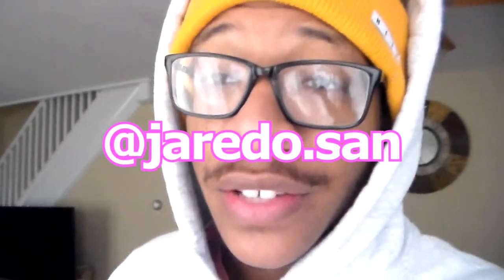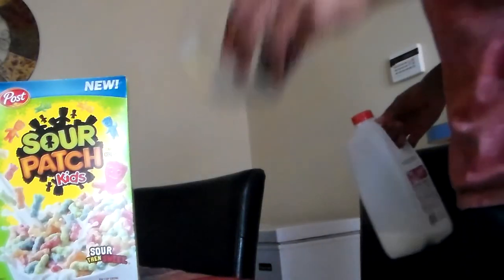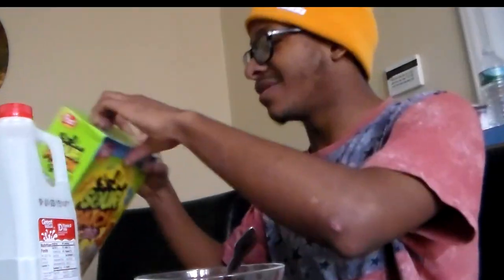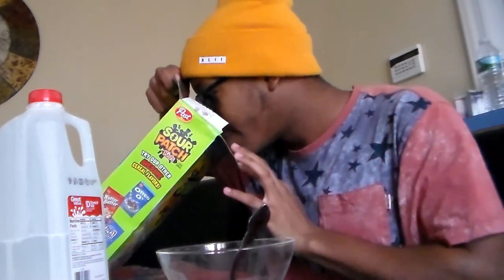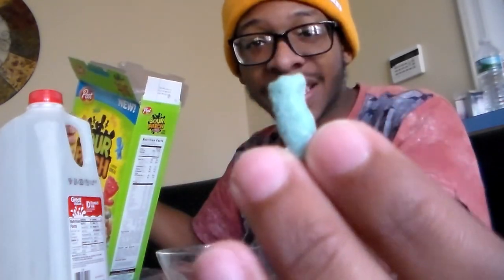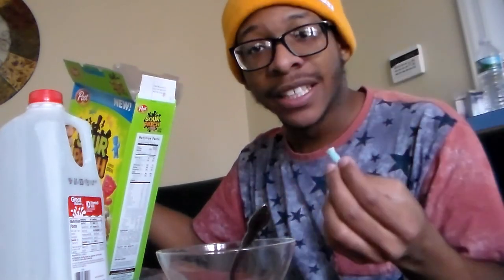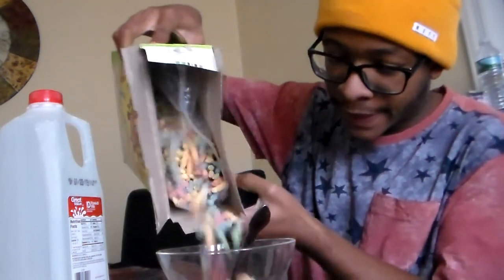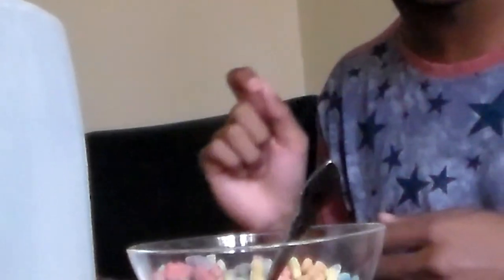WHAT AM I EATING? (Sour Patch Kids CEREAL) YAY! (good or gross?)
Sour patch kid cereal??? good or gross dude? like waaat???

Here I go again. making a meme of myself for the internet to see... luckily no one watches this garbage. This video is not a mukbang ok mukbangs are for losers. This is not an ASMR!

I go to West Chester University. If you have any questions about college ask me. Why not. Life is like a box of Sour Patch kids cereal.

West Chester University is cool lol! Ask me if you want to know what music I used in this video. I found some pretty good songs yooo!
I'm just writing a lot because I can.

Jaredo San